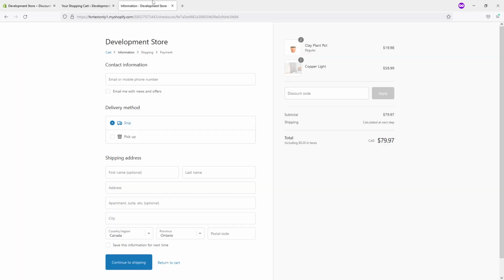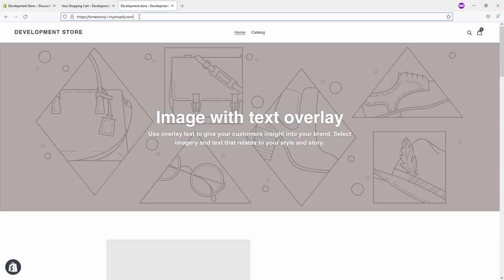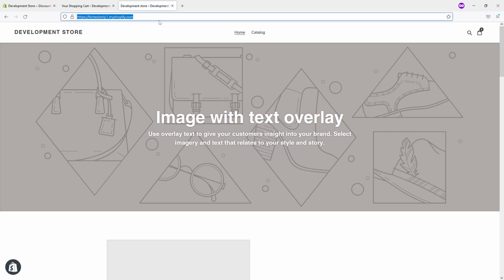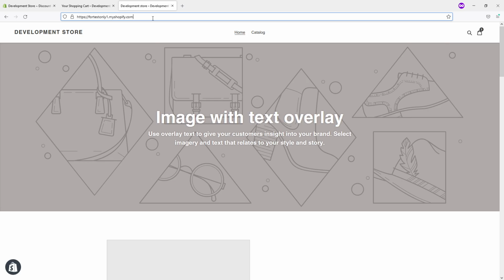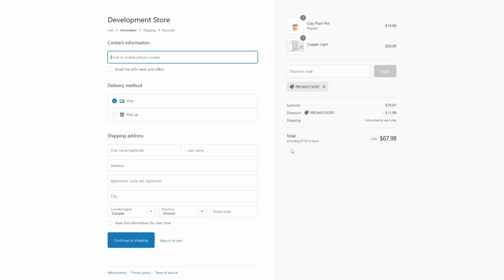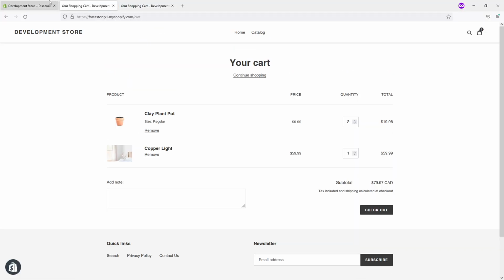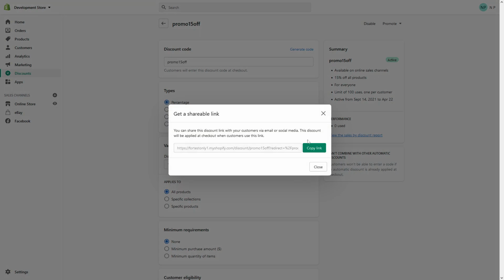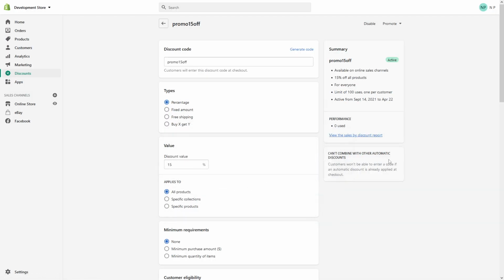Shopify: How to Create Discount Code Shareable Link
This Shopify tutorial demonstrates how to insert a Shopify discount code into a shareable link. The links can use used on social media and email campaigns, such that when a visitor follows the link the promo code embedded in the link will automatically apply to checkout.
Please note that the applied discount codes are stored in the cookies of the web browser of the visitor. If the customer deleted browser cookies, the promo code will be removed on their end and they would have to click the link one more time.

Method 1: To manually create a discount code sharable link simply add this path, '/discount/{discount_code}', to your domain.
Example:
https:// example .com/discount/{discount_code}

Method 2: Go to Discounts in Shopify and click 'Promote', then select 'Get a shareable link'. The promo link will be automatically generated based on the conditions selected in the discount code section.